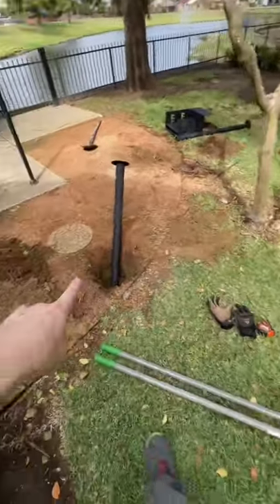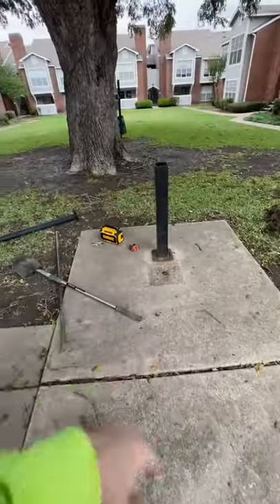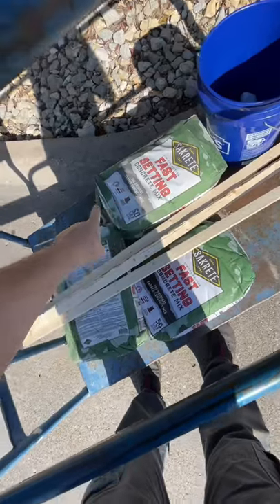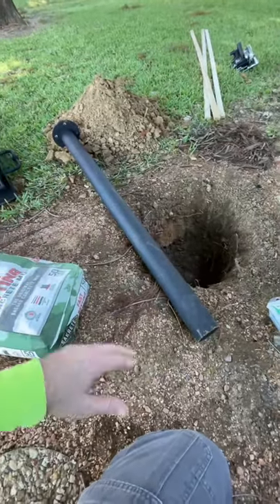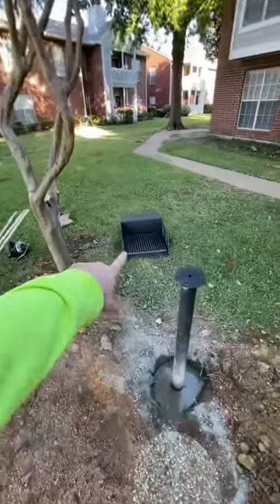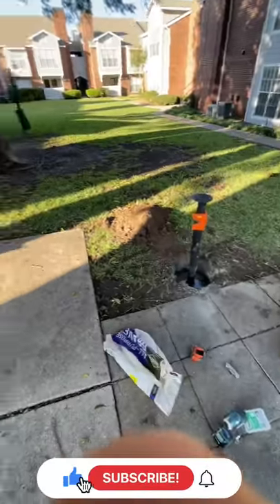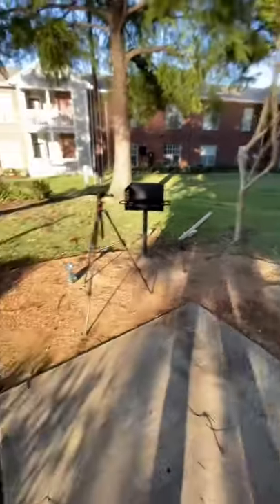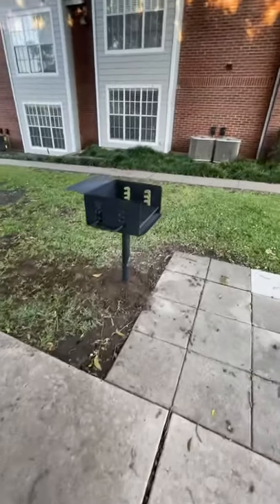How To Set & Level Posts | Project For Client Installing Outdoor Park Grills | $1,800 Day!!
ACME Tools - BLACK FRIDAY JUMP START PROMO'S
AD START DATE - NOV 1, 2021 00:00:00 (CDT)
AD EXPIRATION DATE - FEB 1, 2022 00:00:00 (CST)

🚨🚨🚨👉 Don't forget to enter the On-Going 2021 Saturday Night Mayhem Tools & Tech LIVESTREAM!